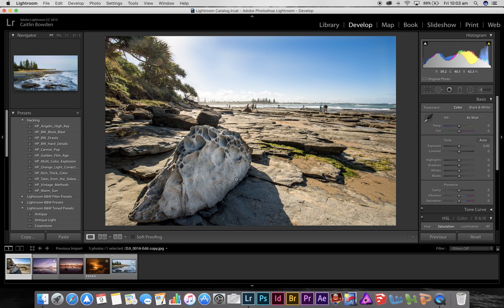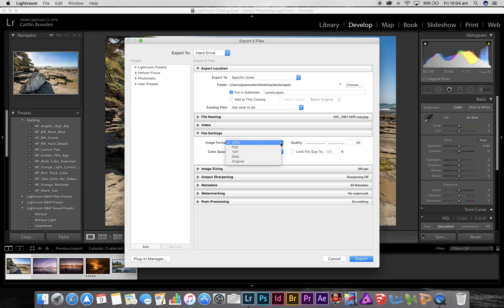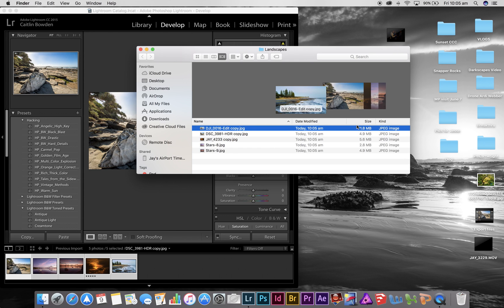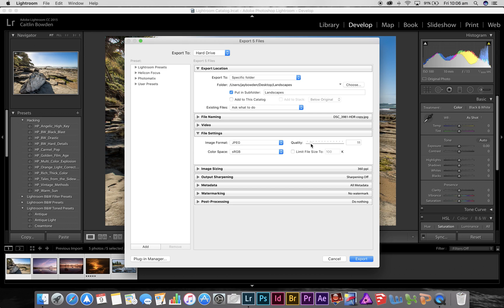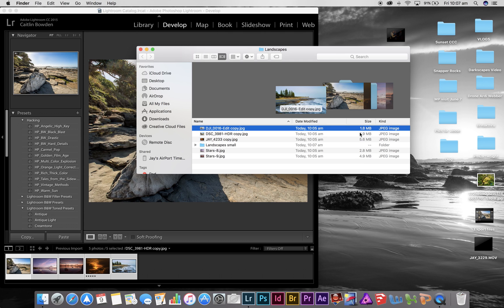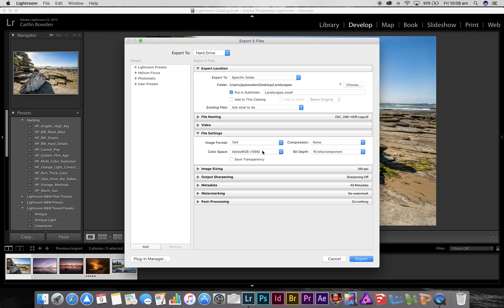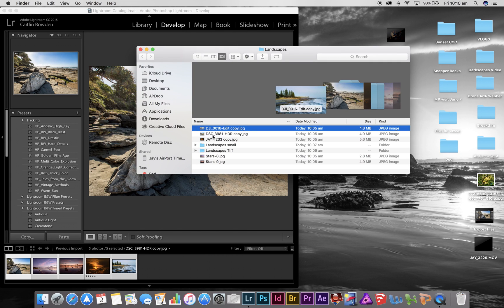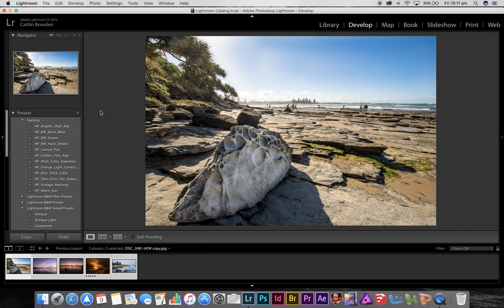How to export small and large files from Lightroom CC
Exporting photos in different sizes for use on Facebook and Instagram.